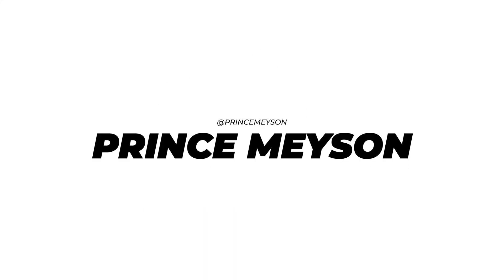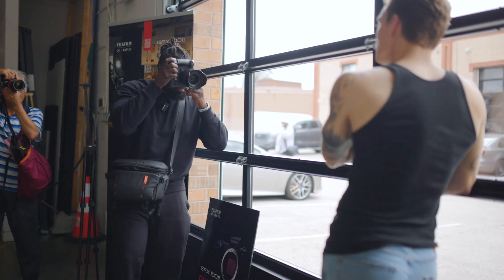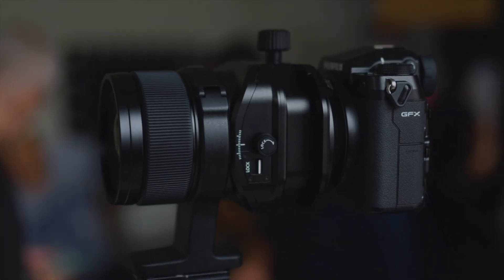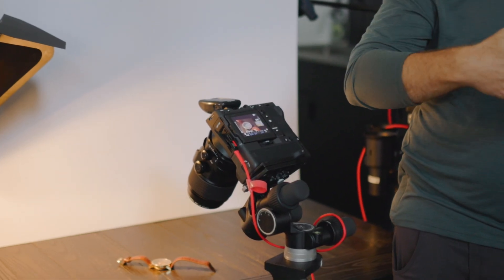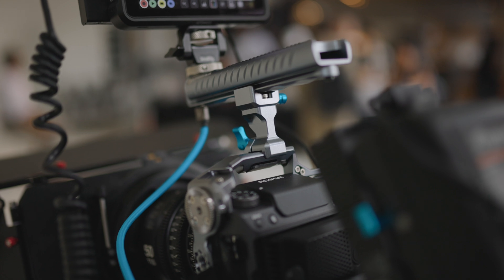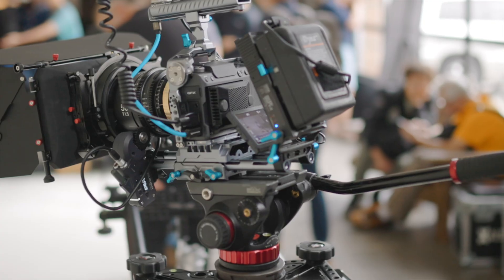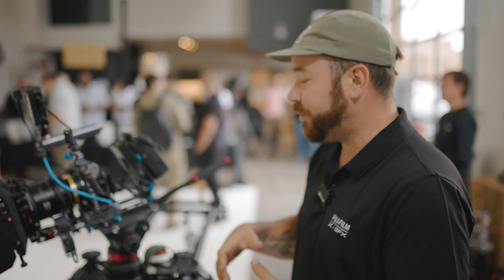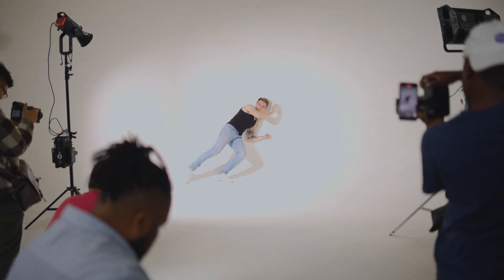Testing the Fuji GFX 100 II: Why 102MP is a Game-Changer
Recently, I had the exhilarating experience of diving into the world of the Fuji GFX 100 II in the heart of Toronto! 📸 With its unparalleled 102mp resolution, this camera is rewriting the rules of photography. Imagine extracting crystal-clear headshots from expansive full-frame images or toggling between diverse aspect ratios without sacrificing an ounce of detail. What truly stands out? Its vastly improved autofocus, a trailblazing feature for medium format cameras. Join me on this captivating journey as we uncover the depth and potential of this state-of-the-art equipment. It's not just a camera; it's a revolution in the making. If you're as passionate about photography as I am, give this video a thumbs up, share with your fellow enthusiasts, and hit that subscribe button for a front-row seat to the future of imaging!